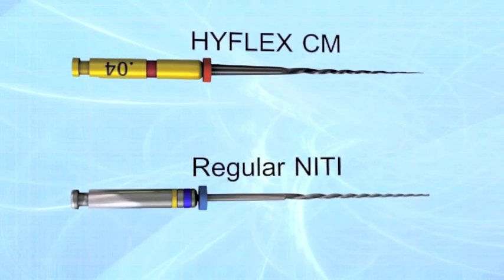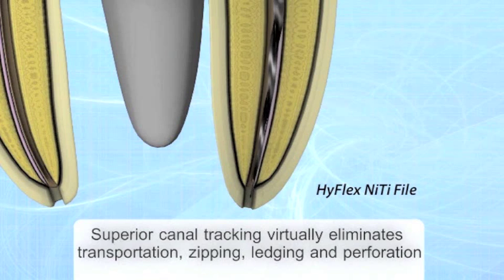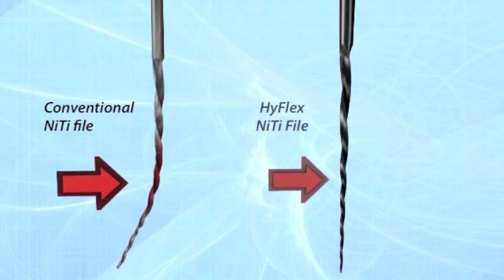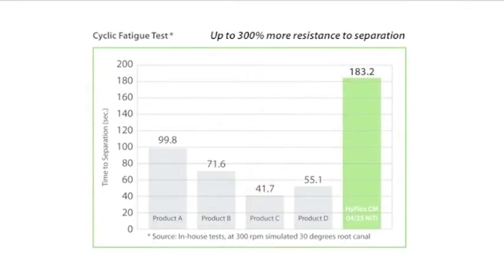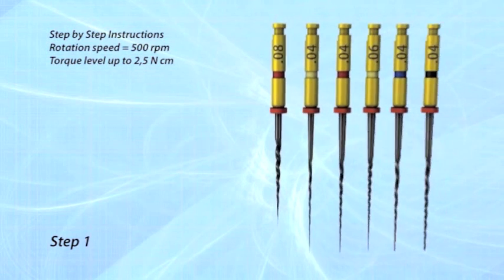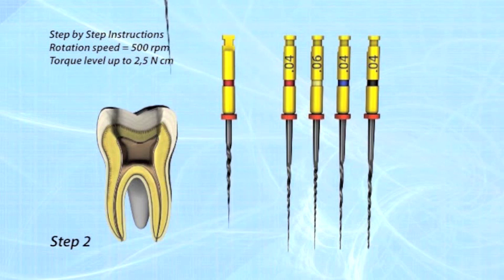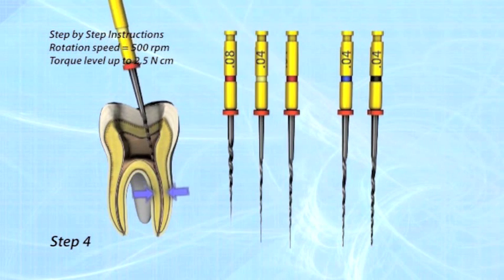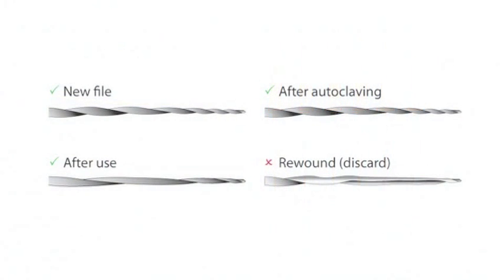HyFlex CM, video de presentación de sistema, Coltene Europa. Inglés.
Video de presentación Coltene USA para el sistema de instrumentos rotatorios endodónticos HyFlex CM de memoria controlada. Secuencia paso a paso, tips clínicos y ventajas del sistema sobre otras alternativas. Inglés.